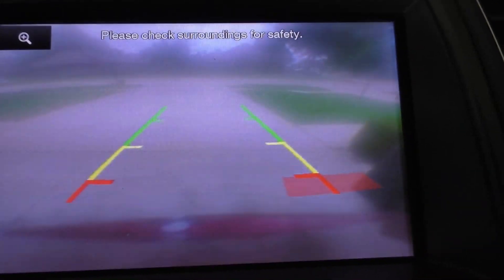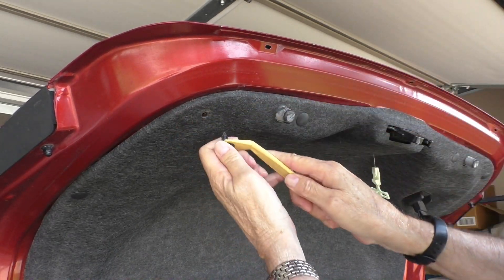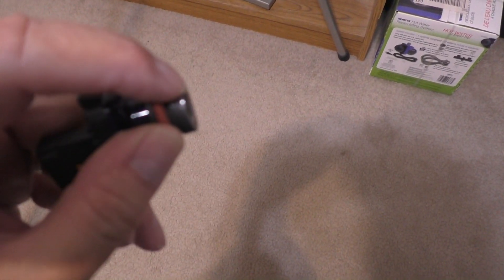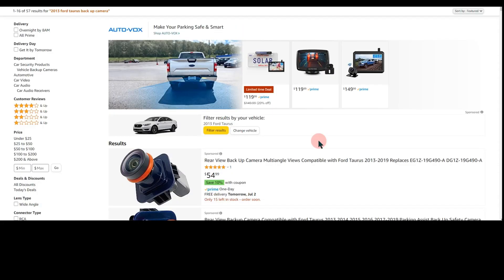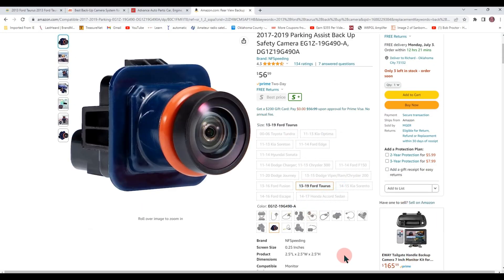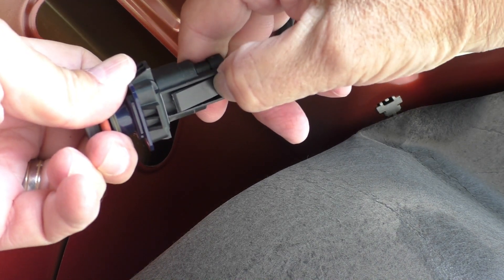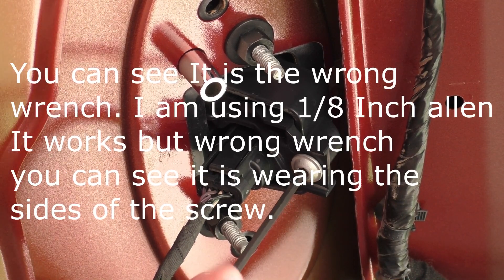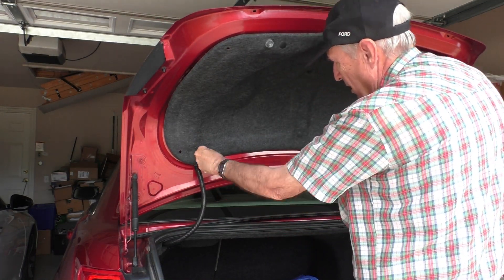How to Replace a Ford Taurus Back Up Camera in 2013 to 2019 Ford Taurus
How to Replace a Ford Taurus Back Up Camera in 2013 to 2019 Ford Taurus.  This is very easy and doesn't take but a couple of tools to replace the back up camera. Parking Assist Back Up Safety Camera.  Rear View Backup Camera Compatible with Ford Taurus 2013, 2014, 2015, 2016, 2017, 2018, 2019 Parking Assist Back Up Safety Camera  The Camera may be blur.  I was told instead of using an Allen Wrench use a a T-20 Torx bit.